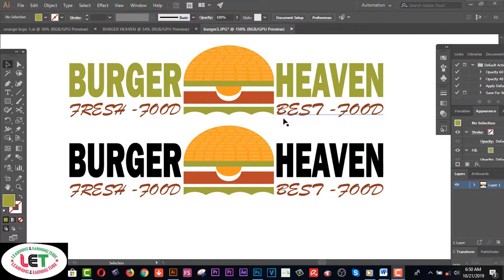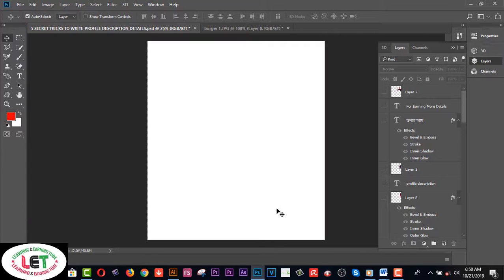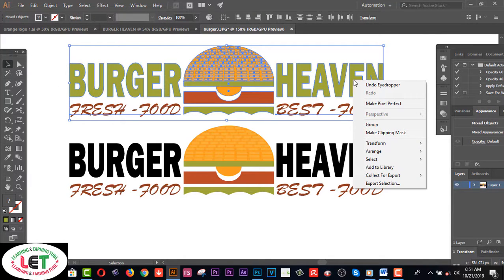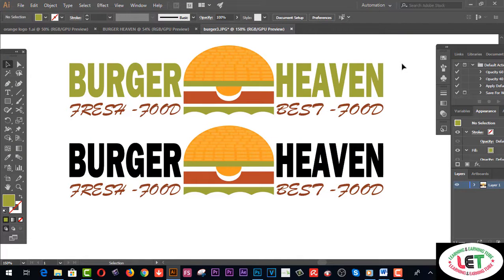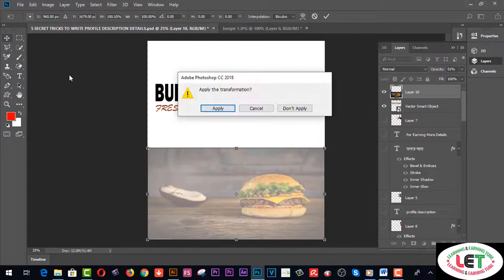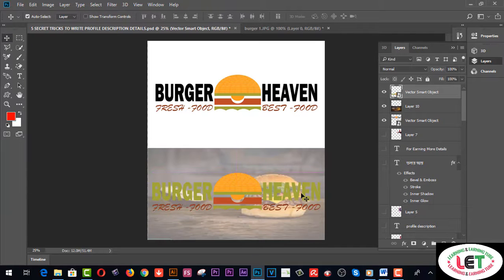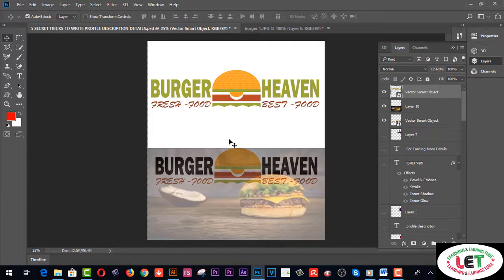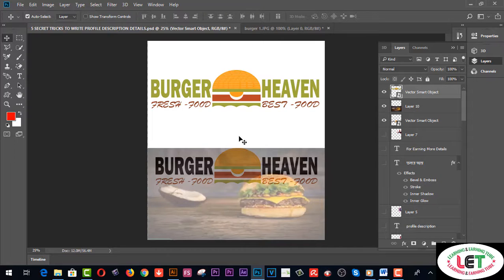how to make burger logo Mock up easily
Here you will find  how to make  burger logo Mock up easily

paper logo mockup

3d wall logo mockup template free

2.  Facebook Group learning & earning tube
3. WEB DESIGN TUTORIAL & KNOWLEDGE:-

2.Earn more by Fiverr Gig Editing | How To Edit My Fiverr Gig Information ( update 2019)
3.Earn Daily $75 Dollars From Google Survey Full Bangla
4.singapore আইপি  নিজে  নিজেই চেক করুন - singapore visa IPA check MOM Updates 2019
5.Spin & Earn Money App Bkash App Payment | Online Income Bangla 2019
6. Earn and Hire from Bangladeshi site hirekoro.com সরাসরি ১০০% বিকাশ/ব্যাংক পেমেন্ট । *Must watch*
7. Brave browser থেকে মাসে ২২,০০০ টাকা আয় করুন, পেমেন্ট না পেলে আমি দিব
8. how to sign up on 4 Microworkers websites to earn More -2019
9. Upwork English spelling test (U.S version) answers 2019
10. Upwork English spelling test (U.K version) and Answers 2019
11. 2019 Upwork Readiness Test and Answers ( GET 5 out of 5)

12. ৯ টি সাইট থেকে ফ্রিতে সহজে লাখ টাকার আর্থিক অনুদান নিন । পেমেন্টঃ পেপাল ও ব্যাংক
৯ টি সাইট থেকে ফ্রিতে সহজে লাখ টাকার আর্থিক অনুদান নিন ।
13.9 free trusted sites for selling Logo-2019 II Amazing sites for selling logo
14. KajKey.com -থেকে-আয়-করবেন-যেভাবে II how to earn by BID on KajKey.com
15.10 best & free fundraising websites for all-2019 II fundraising websites